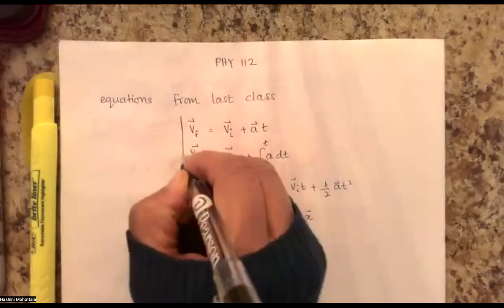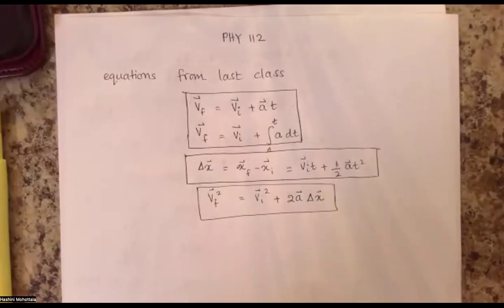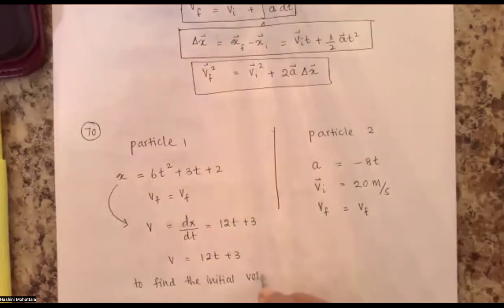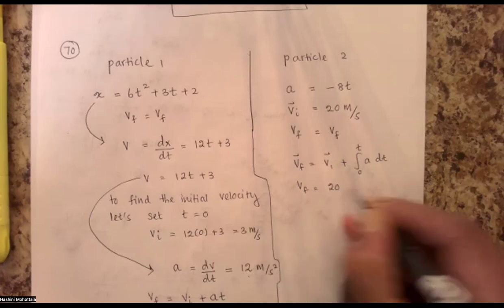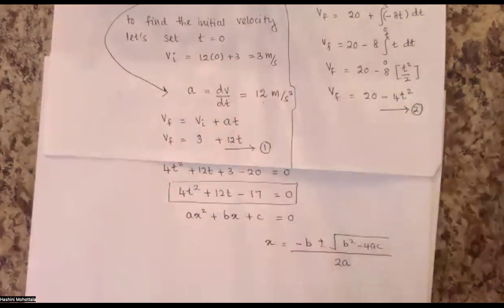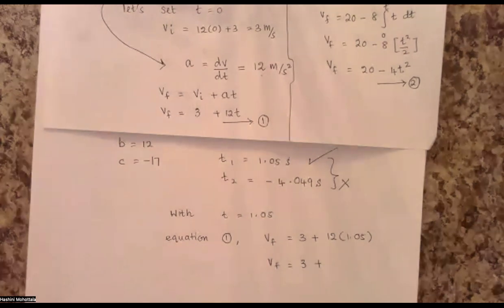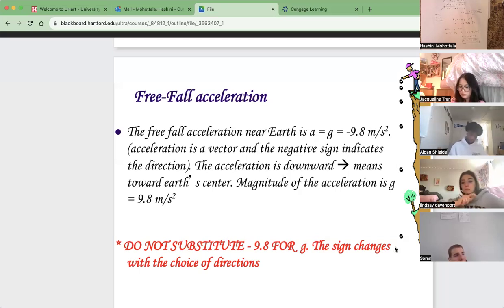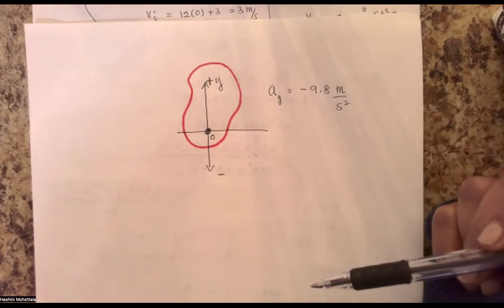PHY 112- Feb 4th - Vertical motion - Video 1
Problems from Fundamentals of Physics